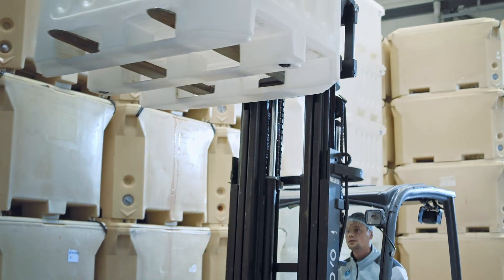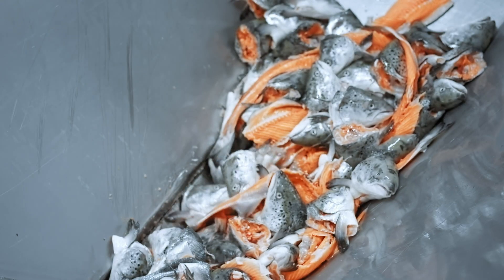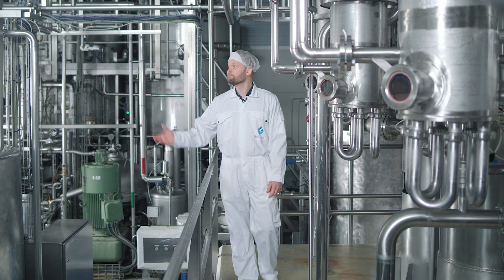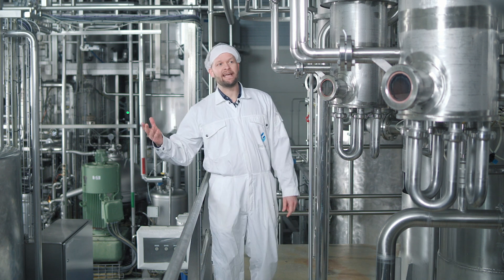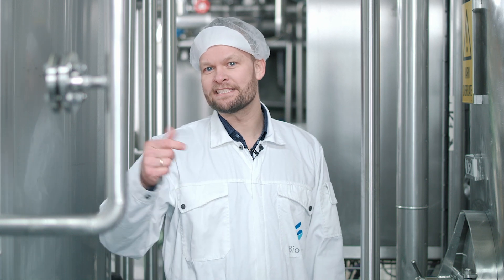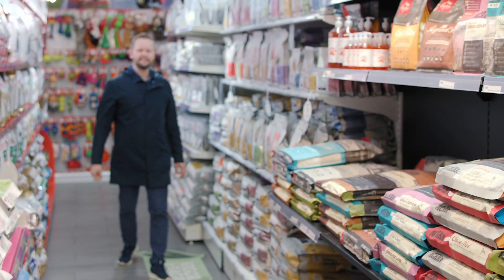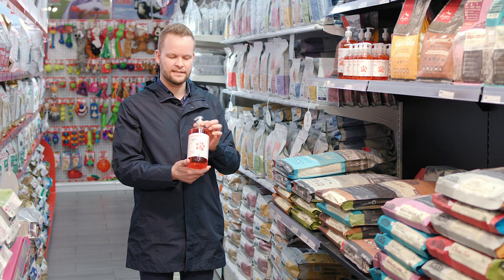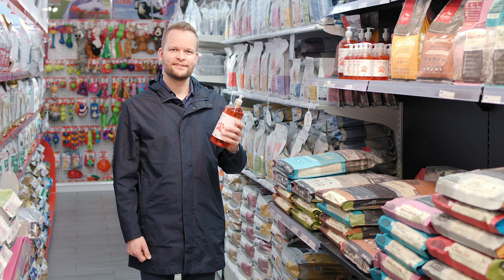Brilliant Salmon Oil from A to Z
We take you on a journey from raw material to finished product.